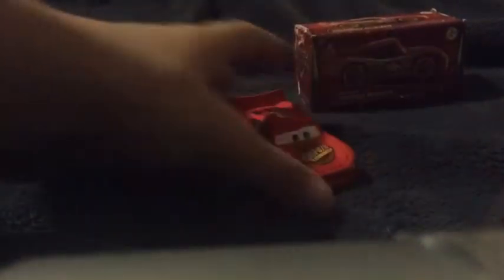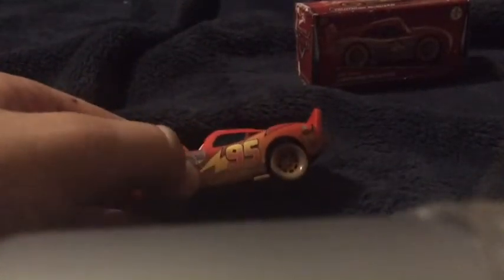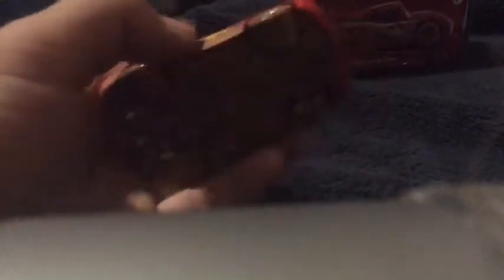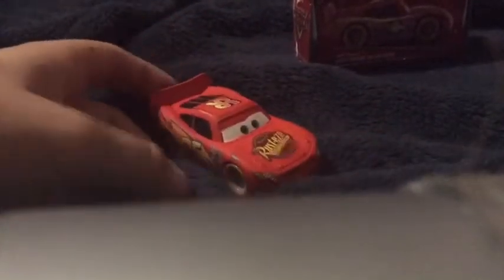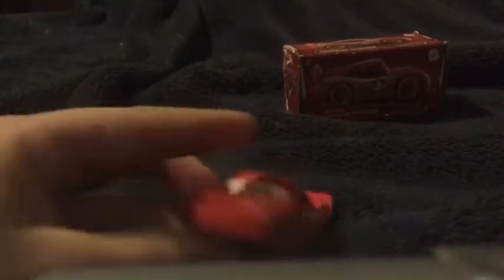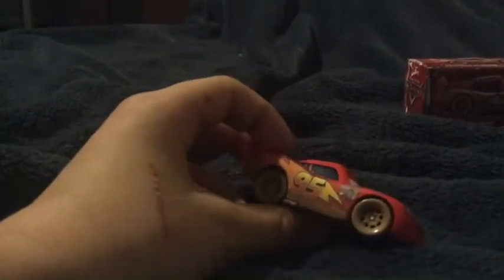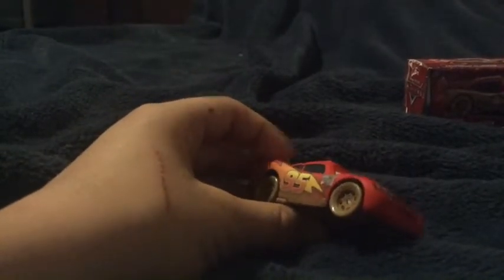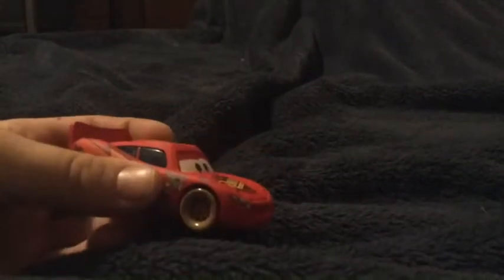Cars 1dirt track lighting McQueen